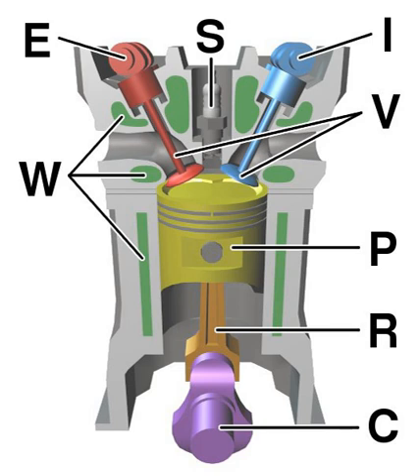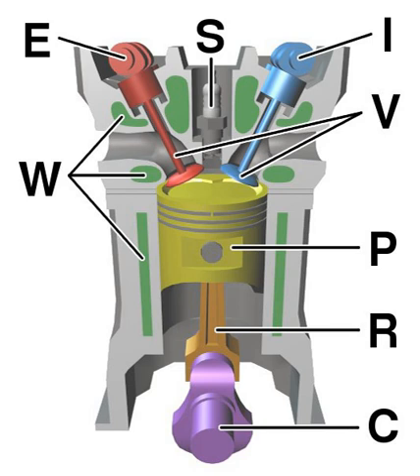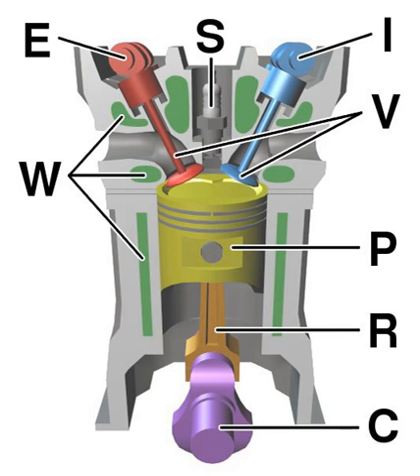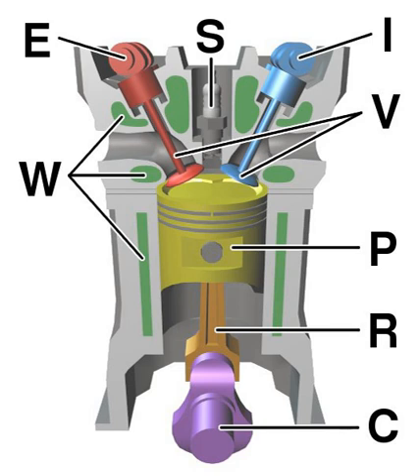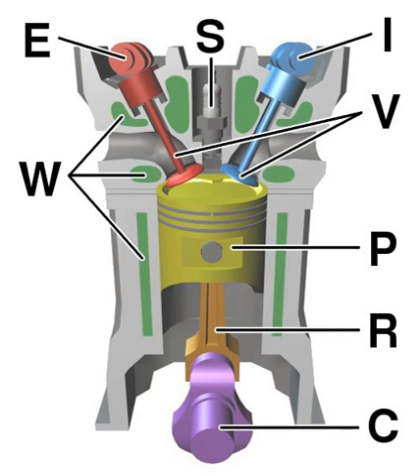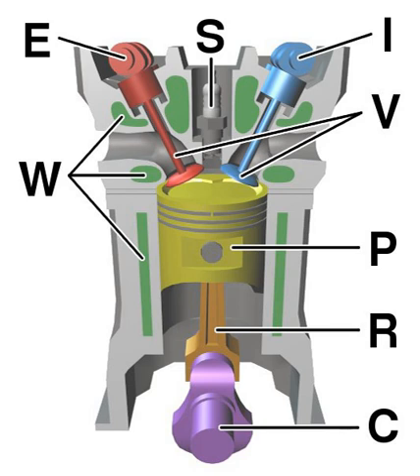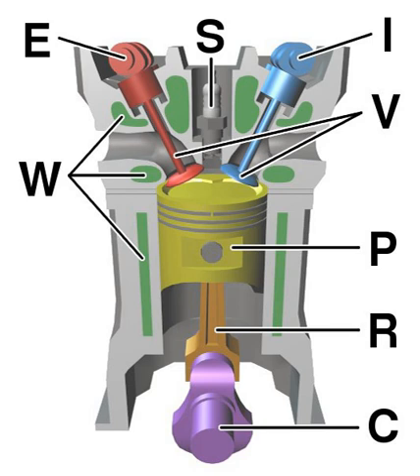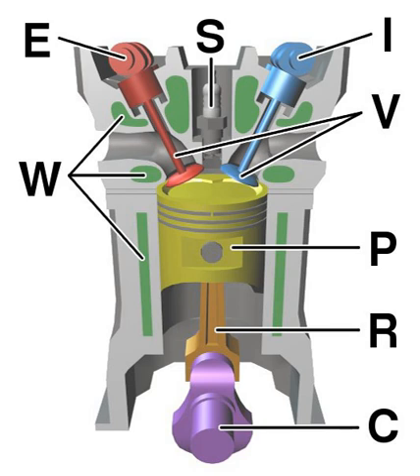Car engine | Wikipedia audio article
00:02:42 1 History
00:05:44 2 Etymology
00:06:41 3 Applications
00:08:58 4 Classification
00:09:13 4.1 Reciprocating
00:10:00 4.2 Rotary
00:10:11 4.3 Continuous combustion
00:10:45 5 Reciprocating engines
00:10:56 5.1 Structure
00:17:06 5.2 4-stroke engines
00:20:25 5.3 2-stroke engines
00:22:53 5.3.1 Crankcase scavenged
00:26:14 5.3.2 Blower scavenged
00:29:10 5.3.3 Historical design
00:32:15 5.4 Ignition
00:32:44 5.4.1 Spark ignition process
00:38:36 5.4.2 Compression ignition process
00:40:27 5.5 Lubrication
00:45:13 5.6 Cylinder configuration
00:47:59 5.7 Diesel cycle
00:48:34 5.8 Otto cycle
00:49:05 5.9 Five-stroke engine
00:50:01 5.10 Six-stroke engine
00:50:49 5.11 Other cycles
00:52:59 6 Combustion turbines
00:53:09 6.1 Jet engine
00:53:57 6.2 Gas turbines
00:55:22 6.3 Brayton cycle
00:56:29 7 Wankel engines
00:57:47 8 Forced induction
00:58:43 9 Fuels and oxidizers
00:59:30 9.1 Fuels
01:03:38 9.1.1 Hydrogen
01:05:21 9.2 Oxidizers
01:07:07 10 Cooling
01:08:16 11 Starting
01:10:19 12 Measures of engine performance
01:11:04 12.1 Energy efficiency
01:15:38 12.2 Measures of fuel efficiency and propellant efficiency
01:16:41 13 Air and noise pollution
01:16:52 13.1 Air pollution
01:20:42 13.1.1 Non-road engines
01:21:07 13.2 Noise pollution
01:21:38 13.3 Idling

- Socrates

SUMMARY
An internal combustion engine (ICE) is a heat engine where the combustion of a fuel occurs with an oxidizer (usually air) in a combustion chamber that is an integral part of the working fluid flow circuit. In an internal combustion engine, the expansion of the high-temperature and high-pressure gases produced by combustion applies direct force to some component of the engine. The force is applied typically to pistons, turbine blades, rotor or a nozzle. This force moves the component over a distance, transforming chemical energy into useful mechanical energy.
The first commercially successful internal combustion engine was created by Étienne Lenoir around 1859 and the first modern internal combustion engine was created in 1876 by Nikolaus Otto (see Otto engine).
The term internal combustion engine usually refers to an engine in which combustion is intermittent, such as the more familiar four-stroke and two-stroke piston engines, along with variants, such as the six-stroke piston engine and the Wankel rotary engine. A second class of internal combustion engines use continuous combustion: gas turbines, jet engines and most rocket engines, each of which are internal combustion engines on the same principle as previously described. Firearms are also a form of internal combustion engine.In contrast, in external combustion engines, such as steam or Stirling engines, energy is delivered to a working fluid not consisting of, mixed with, or contaminated by combustion products. Working fluids can be air, hot water, pressurized water or even liquid sodium, heated in a boiler. ICEs are usually powered by energy-dense fuels such as gasoline or diesel fuel, liquids derived from fossil fuels. While there are many stationary applications, most ICEs are used in mobile applications and are the dominant power supply for vehicles such as cars, aircraft, and boats.
Typically an ICE is fed with fossil fuels like natural gas or petroleum products such as gasoline, diesel fuel or fuel oil. There is a growing usage of renewable fuels like biodiesel for CI (compression ignition) engines and bioethanol or methanol for SI (spark ignition) engines. Hydrogen is sometimes used, and can be obtained from either fossil fuels or renewable energy.